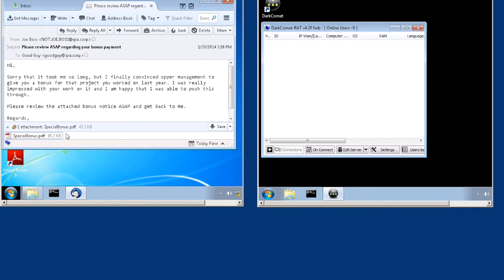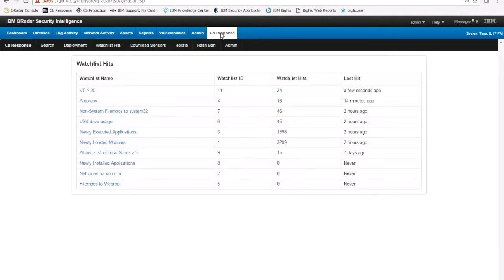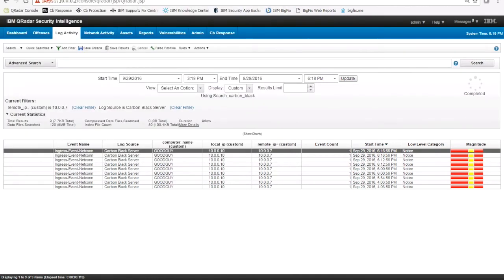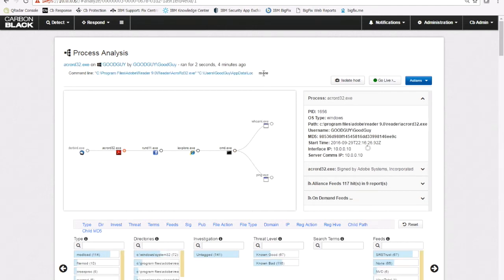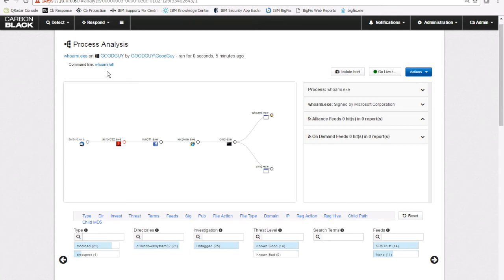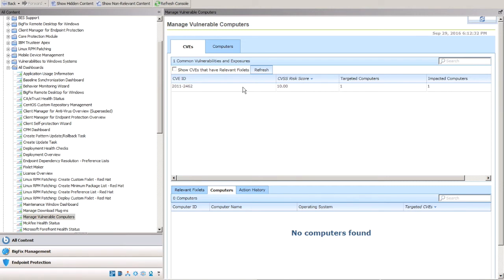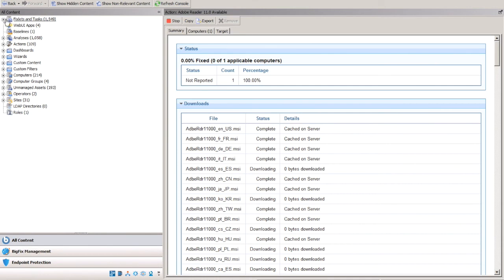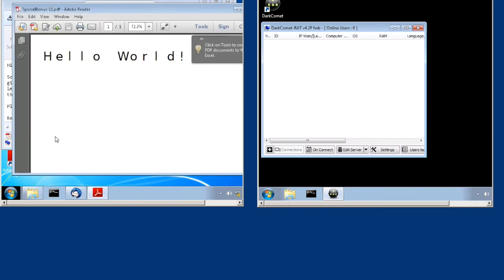Carbon Black and IBM BigFix Integration with Active Attack Remediation - Archive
A short demonstration to show the intergration between Carbon Black Response, IBM QRadar, and IBM's BigFix technologies in order to detect, respond, and quickly remediate a live security incident.